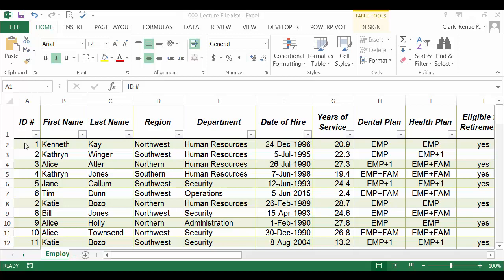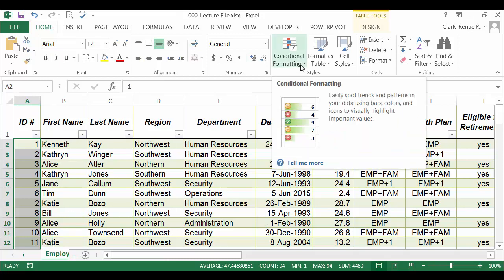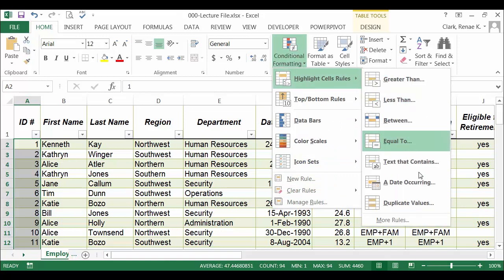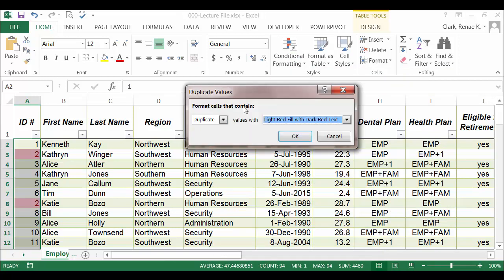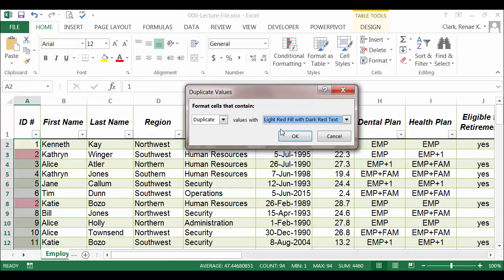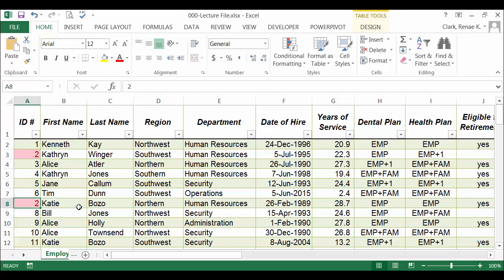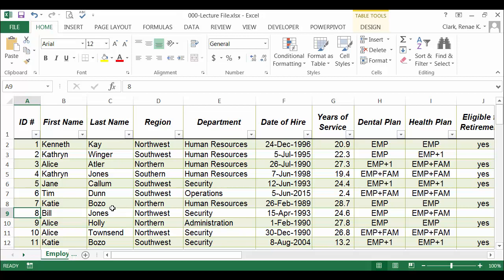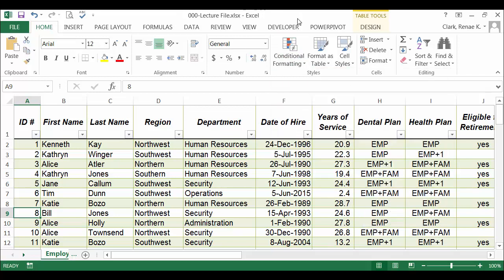How to Use Conditional Formatting to Identify Duplicate Values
How to use conditional formatting to identify duplicate values in MS Excel.